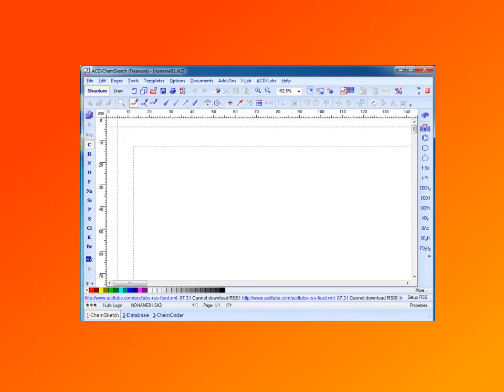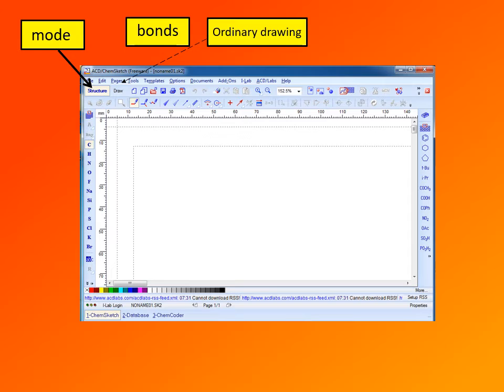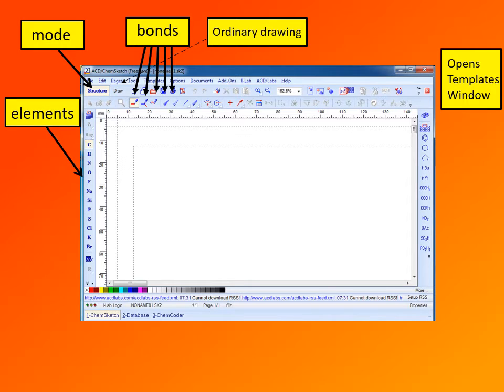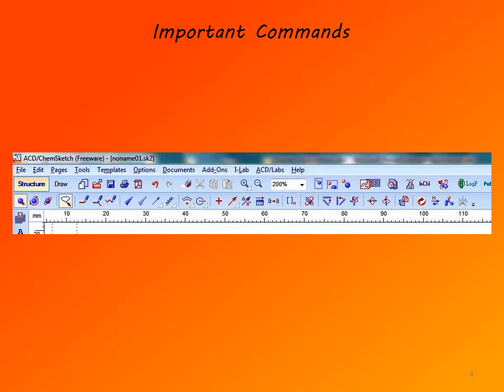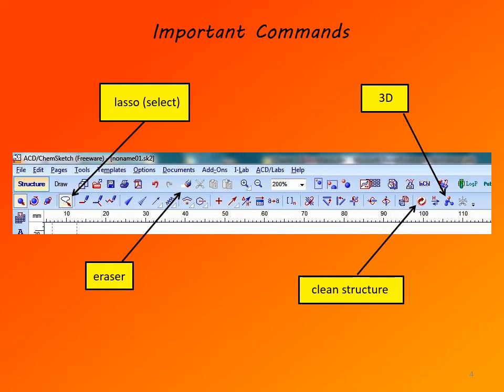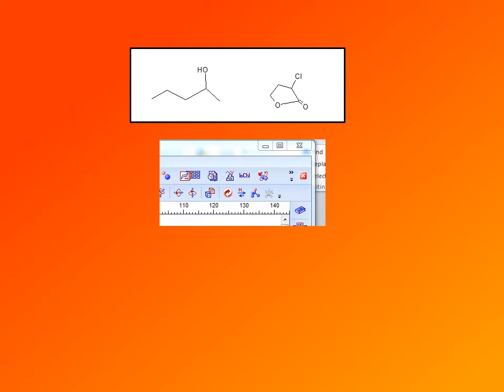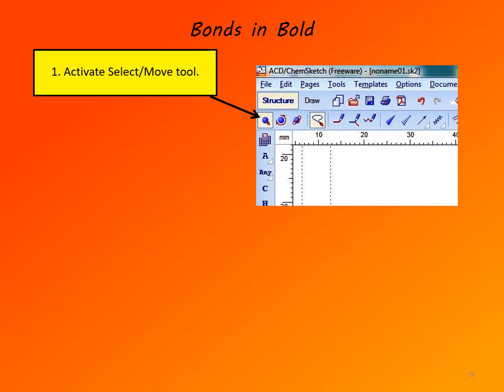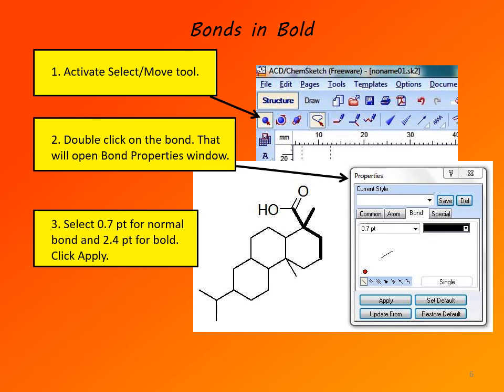ChemSketch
Brief tutorial about use of ChemSketch.